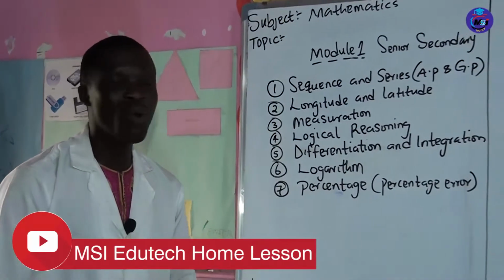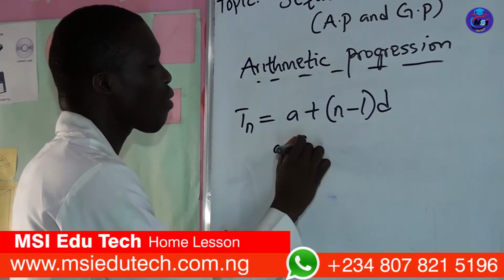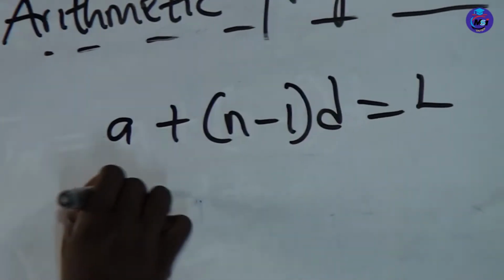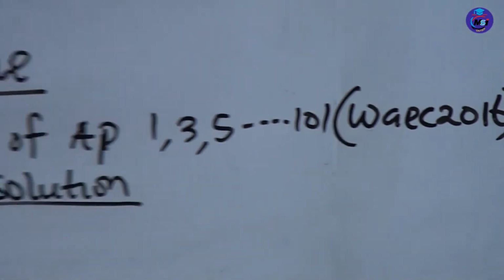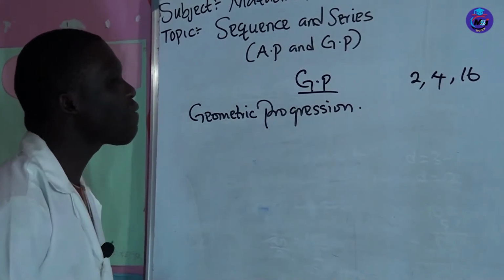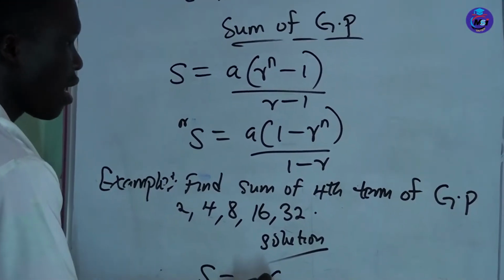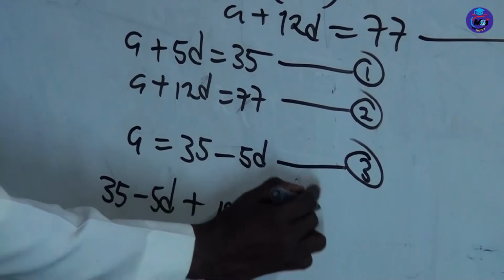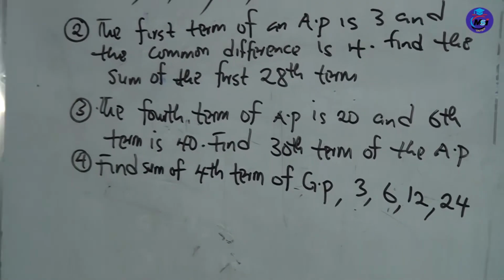Sequence and Series in Mathematics